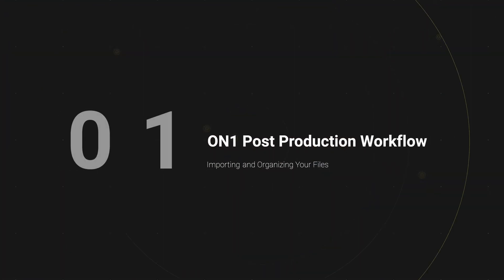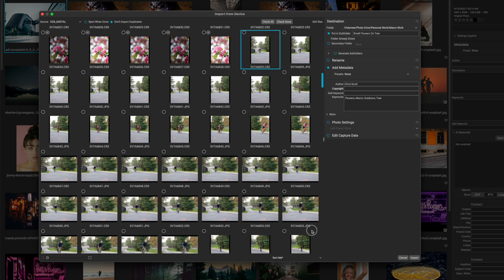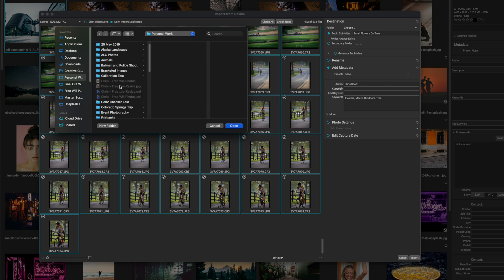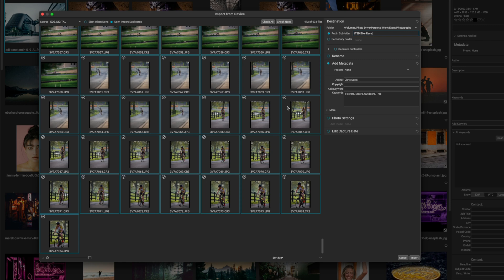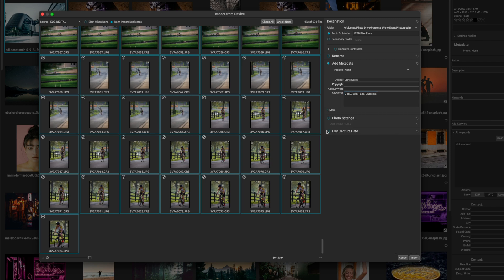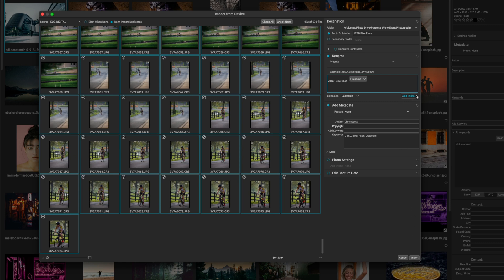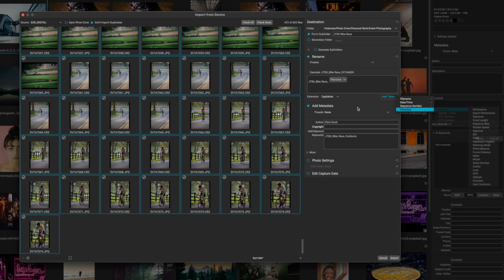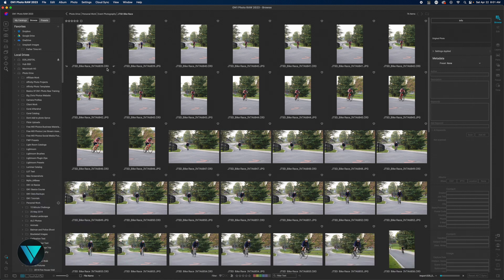Part 1 - Importing Images - ON1 Workflow Mini Series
Importing images is an important part of photo editing. In this video I show how I import images to ON1 Photo Raw 2023.5 and then organize them for further processing.

*Camera Body’s*

*Lens*

*Accessories*

*Computer*